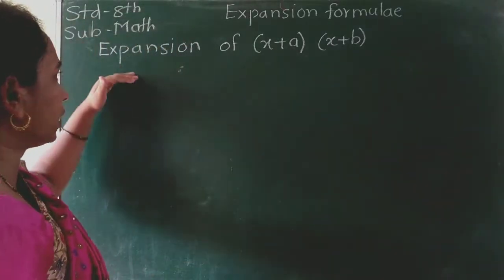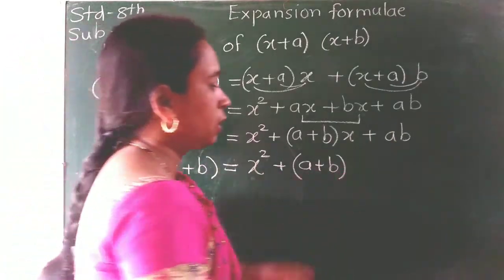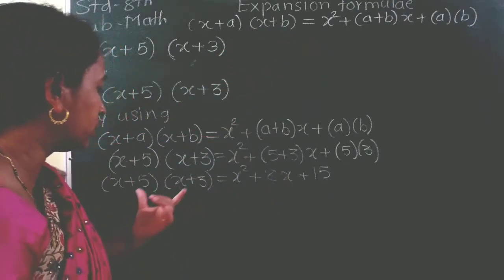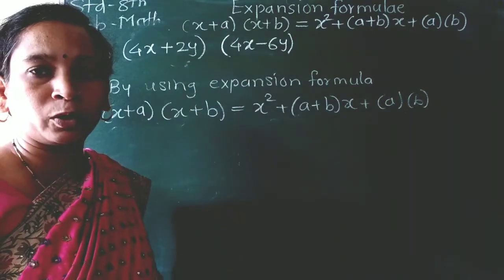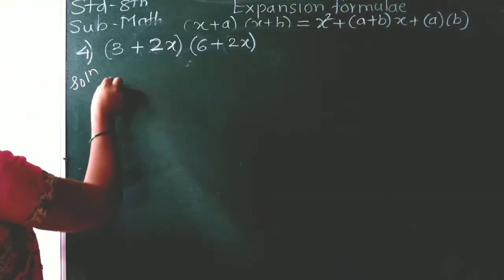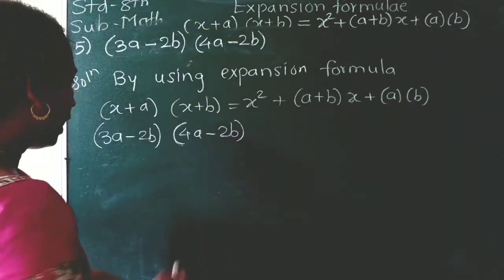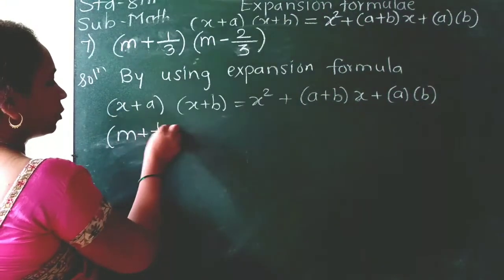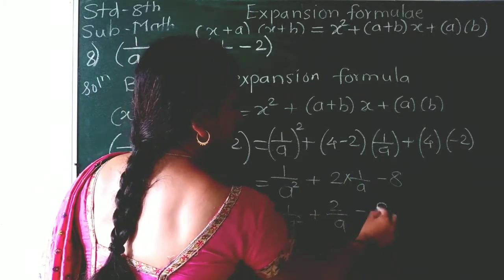Expansion Formulae/ Class 8 / Maharashtra Board Syllabus.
Dear students

In this video expansion of
(x + a)(x + b) = x^2 + (a + b)x + ab is explained with the help of examples.
I hope you will understand it.